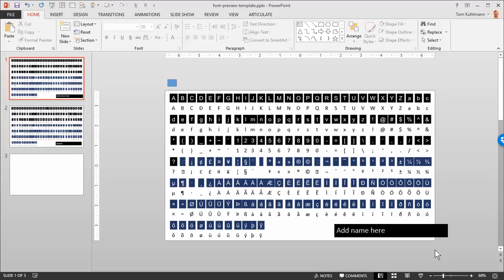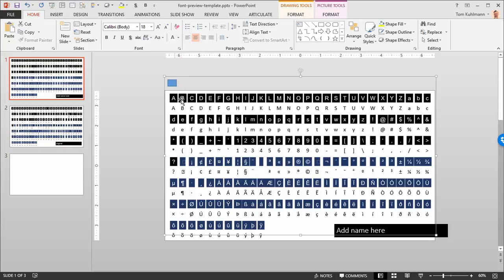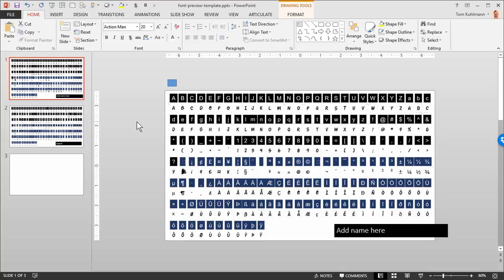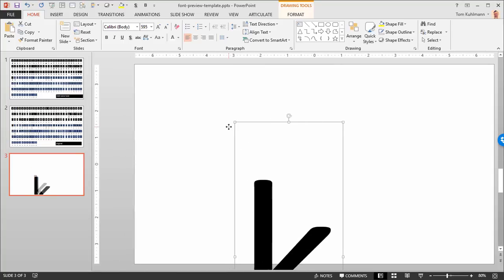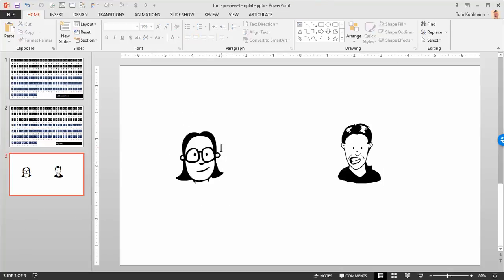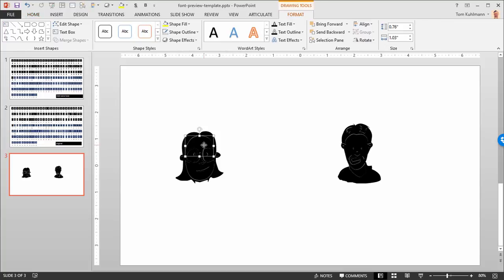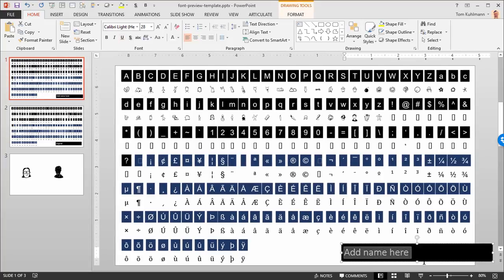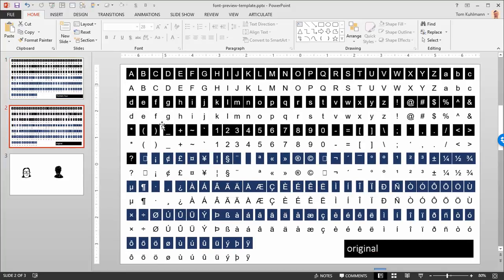Here's how to use the font preview template in PowerPoint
In this video we'll show you how to use the font preview template in PowerPoint. You can find it via the Rapid E-learning Blog.